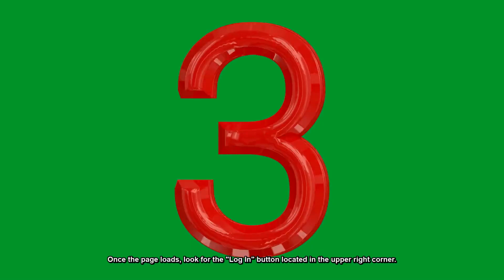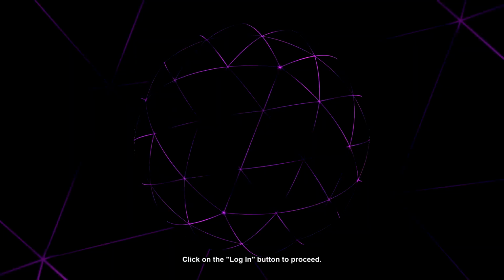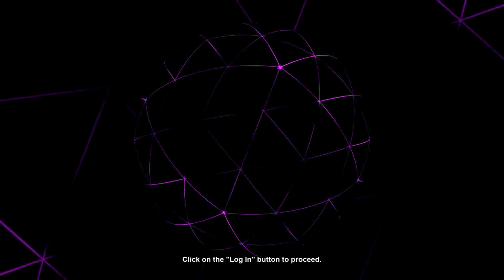How to login to KeyBank online - Quick Access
In this concise tutorial, we’ll guide you step-by-step on how to easily login to KeyBank online. Whether you’re accessing your account for the first time or just need a refresher, our quick access tips will ensure a smooth experience. Learn about the login process, common troubleshooting tips, and how to secure your account. Don’t miss out on simplifying your banking experience!